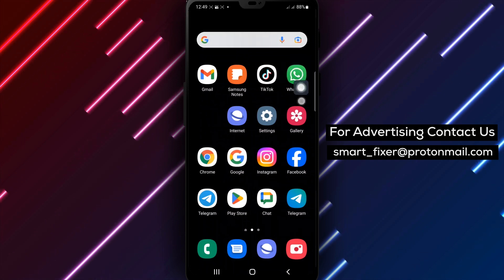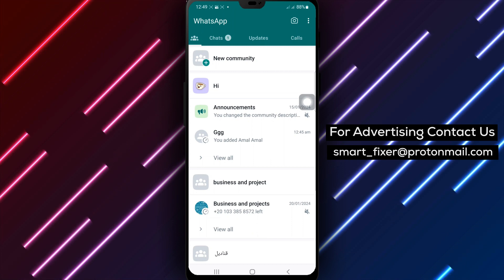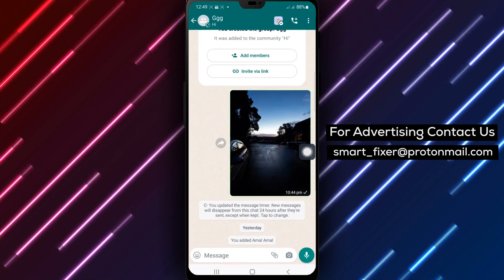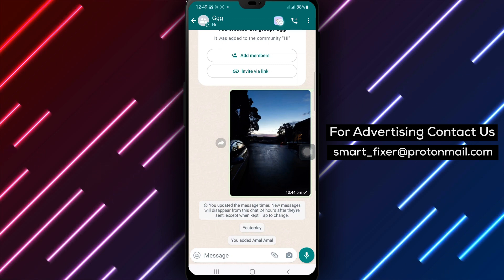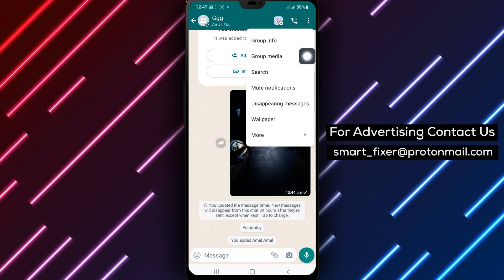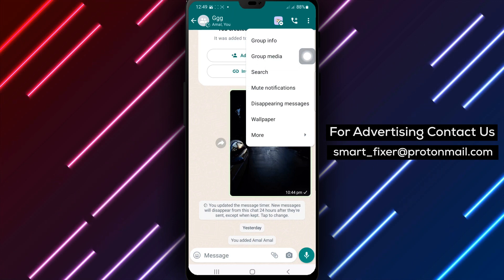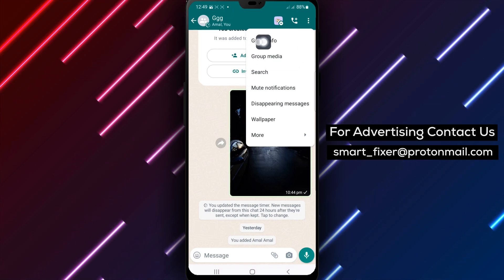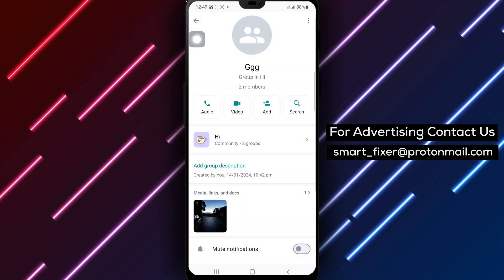How To Disable Message Timer In WhatsApp Group - Full Guide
Learn how to disable the message timer in WhatsApp groups with this full guide. Follow the steps below:

1. Open WhatsApp on your Android device.
2. Tap your group.
3. Tap the three dots at the top right of the page.
4. Tap "Group info."
5. Tap "Disappearing messages."
6. Select "Off."

Keep your group messages from disappearing with this simple tutorial.